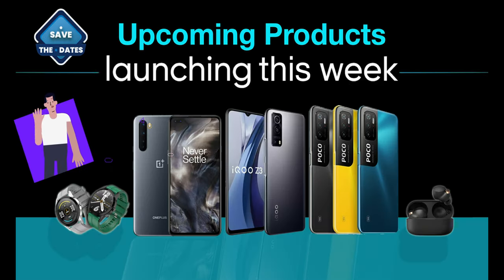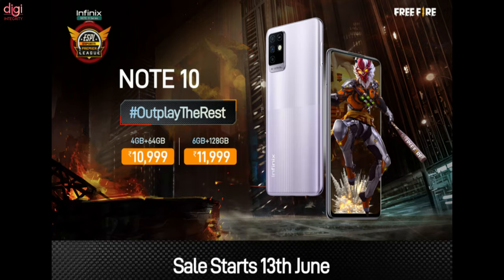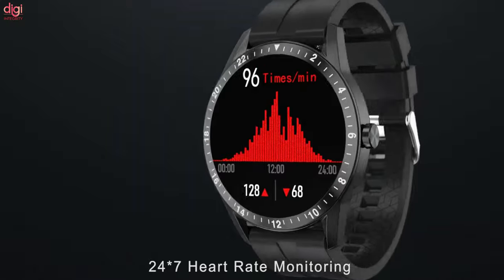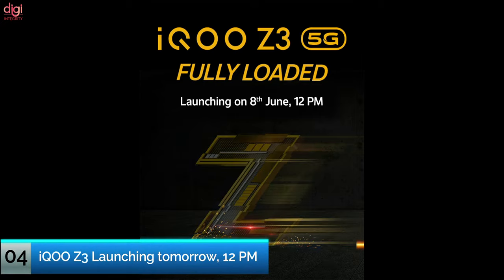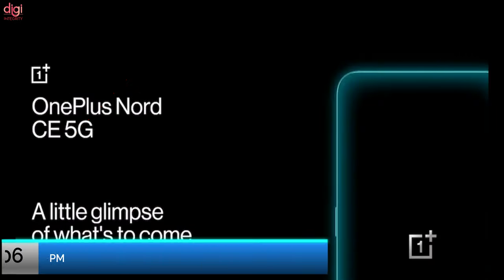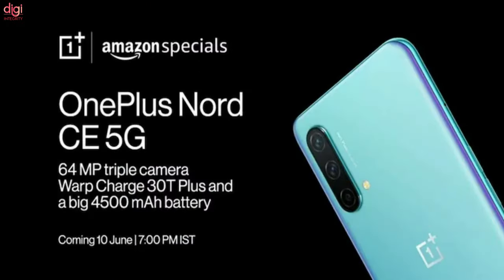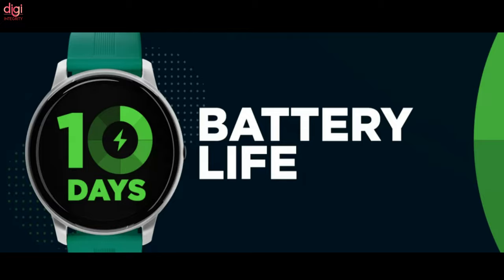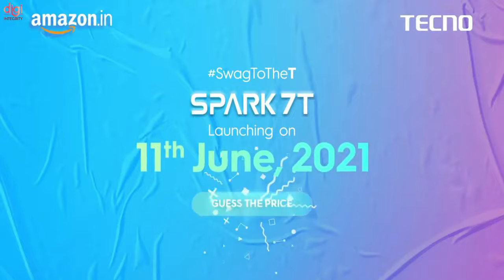🔝 A lot of Upcoming Smartphones 📱, 🎧 earbuds, and smartwatch Launches⚡ this week 📅👈 save the dates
This week has quite a few interesting smartphones in store for us. First up, we have a new mid-range from OnePlus called the OnePlusNordCE. While many would consider it to be a OnePlus Nord successor, its spec sheet suggests otherwise. Moving on, POCO is all set to launch the POCOM3Pro in India, mere weeks after its global unveiling. iQOO’s first-ever mid-ranger, the iQOOZ3 will also make its appearance. Lastly, Infinix will also bring its InfinixNote10series to India at that time. Let’s take a look at what each device has in store for us. There is also something for audiophiles across the world as sonywf-1000xm4 will unveil its new flagship earbuds and smartwatch from the brand FireBoltttalk, which is a full-touch device with a Bluetooth calling facility. Here are the key announcements happening next week.

Video Highlights
(0:00) : Teaser for today's Topic
(0:22) : Introduction
(0:29) : Infinix Note Series Launched today
(1:59) : FireBoltt Talk  Launched today
(2:59) : POCO M3 Pro 5G Launching tomorrow
(3:56) : iQOO Z3 Launching tomorrow
(4:46) : Sony WF-1000XM4 launching on June 9, 2021
(5:11) : OnePlus Nord CE 5G launching on June 10, 2021
(5:51) : OnePlus TV U1S launching on June 10, 2021
(7:08) : Syska BOLT SW200 Smartwatch Launching on 11th June
(7:36) : Vivo Y73 India Launch Confirmed On June 10
(8:06) : Tecno Spark 7T India Launching on 11th Jun
(8:44) : Thanks for watching

Technews 99 | Mi 11 Lite, Oneplus Nord CE, Mi 11 Lite, Vivo y73, Twitter, clubhouse monetization, etc

Technews 98|Galaxy S10+ With a 14000mAh 🔋,realme 9 & realme GT 2,Jio 5G Phone Under 5000,1+ Nord CE📸

Technews 96 | Jio 5G Phone Under 2500, OnePlus 9T, 8" sliding OLED display, Vivo euro 2020, Oneplus 9T, etc